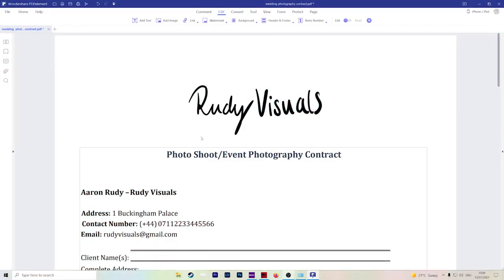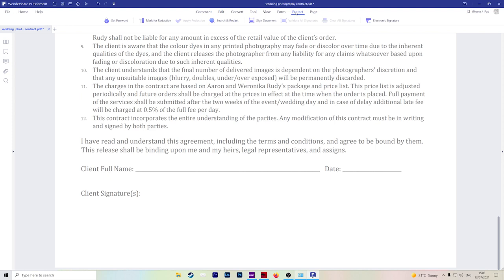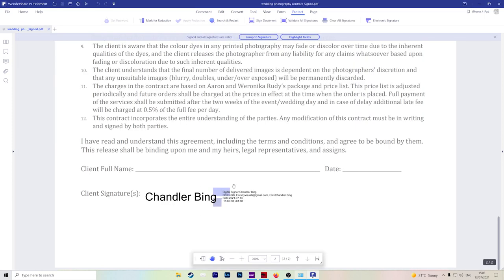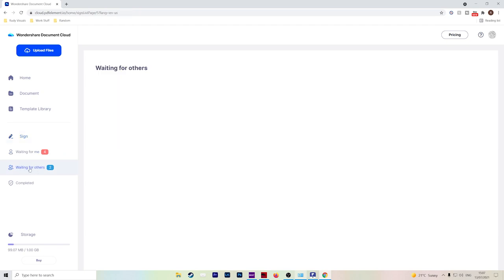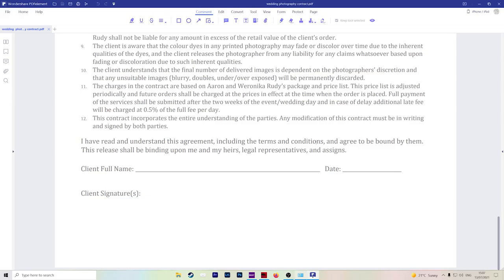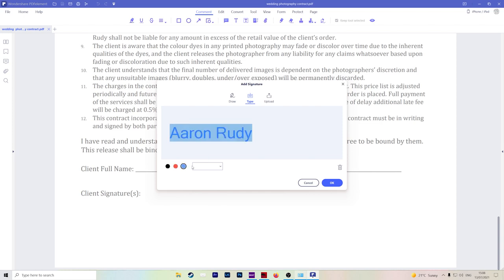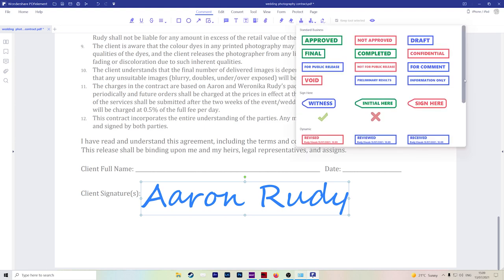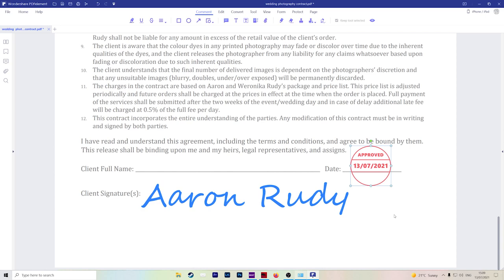Four Ways to Sign PDF with Wondershare PDFelement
Would like to know how to sign PDF? Here we will show you four ways to sign pdf files with Wondershare PDFelement.

🥳About Wondershare PDFelement:
0:00 Introduction: four ways to sign pdfs
1:06 Digital Signature
1:47 Electronic Signature
2:20 Handwritten Signature
3:07 Stamp Options
3:42 Conclusion
This video is about how to sign pdfs. If you need more help, please check

I’ll show you the four ways that you can sign your documents. The first method is the digital method. So if we go over to the top click on protect and select sign and document and then way it is you need to sign. You can create a little box here and this opens up your own personal digital signature which you can also password protect hit sign save and then you have digitally signed your document. This is a very secure way to record the identity of the signer and to verify that any content hasn't changed. The second method is to use the electronic signature option so if you hit electronic signature this will open up the ondershare Document Cloud where you can initiate and request signatures for other people to sign. Once you've initiated your documents it will sit here under waiting for others so you’ll know which of your documents haven’t been assigned yet the status will change. Once it has been signed and if anyone sends documents to you it will fall under the waiting for me and then you can go into the document and sign it yourself. Now the third method is to use the touchpad mouse phone or tablet to draw or type a handwritten signature to sign your forms contracts and agreements. And so forth if you go over down to the comment section and then further to the right you'll see signature hit create and you can either draw in your signature. You can also type your signature if you want to make it look a little bit neater and you can also change this to a different color, also some different fonts as well. You can just click and drag where you want to put it let's put it right there and there you have it simple as that. The final thing that I want to show you is the stamp option so if we go over again to the comment section and then hit the stamp. You'll see all of these sorts of standard business stamps that you might need for example you can improve something or not approve it you can mark it as confidential as void. You can let people know exactly where to initial have the date. For example, if you hit one again drag it and add it to your document simple as that is really easy and straightforward so that was a quick look at how you can sign your documents.